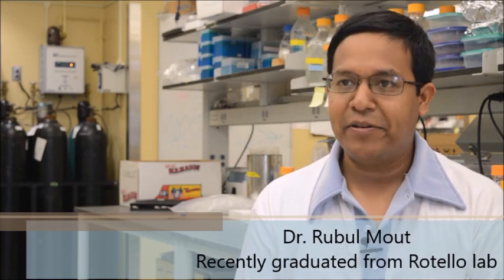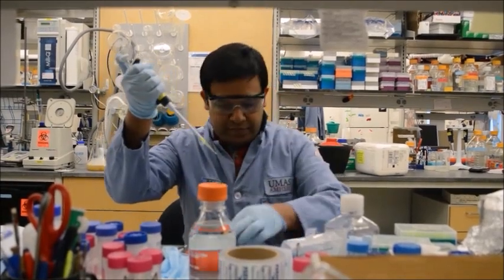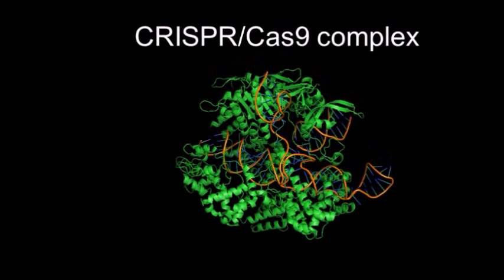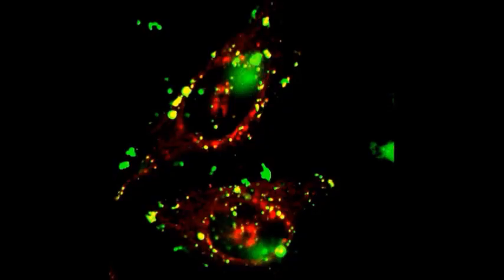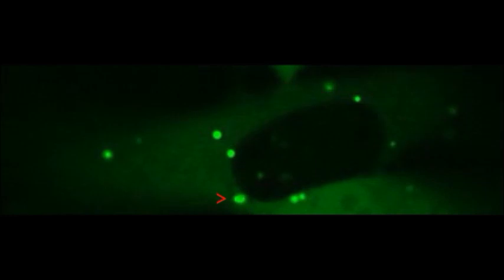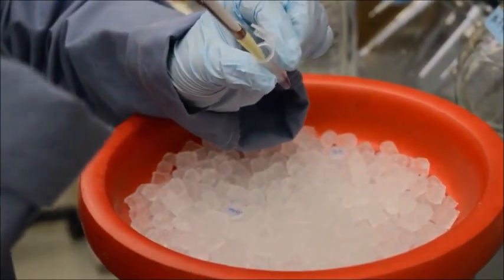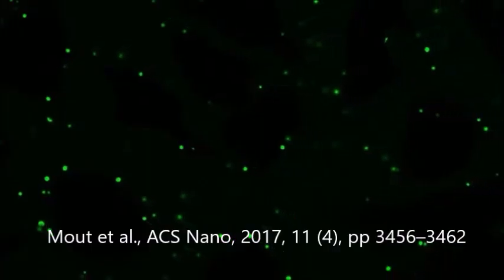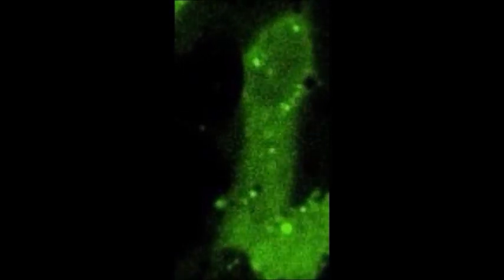Direct Cytosolic Delivery of CRISPR/Cas9 Ribonucleoprotein for Efficient Gene Editing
Full Paper Title: Direct Cytosolic Delivery of CRISPR/Cas9 Ribonucleoprotein for Efficient Gene Editing

In this video, the authors describe a method for direct cytosolic and nuclear delivery of CRISPR/Cas9-ribonucleoprotein for efficient gene editing, and the method's implication in therapeutic gene editing and cell biology research.